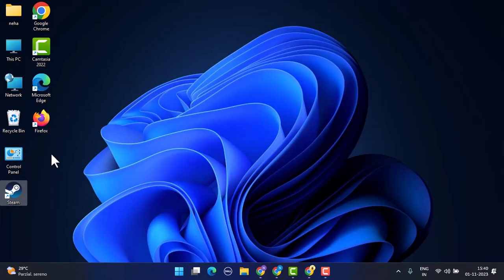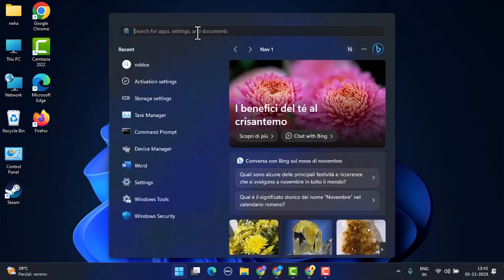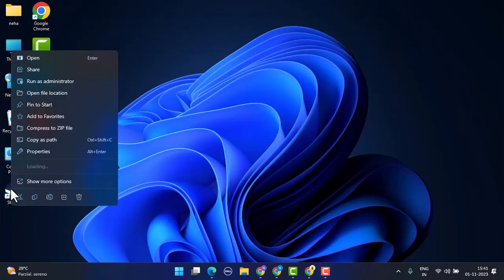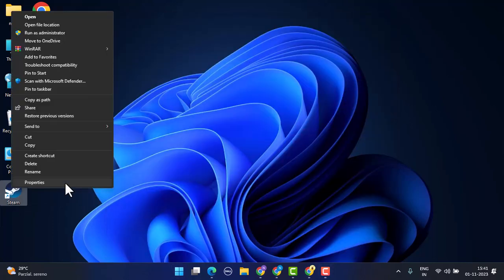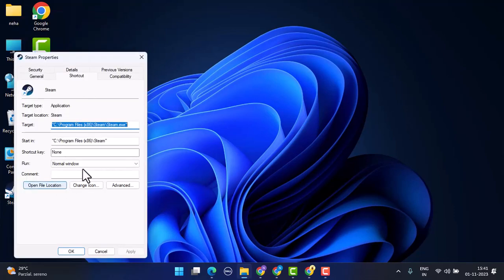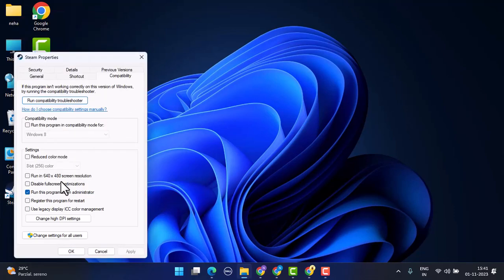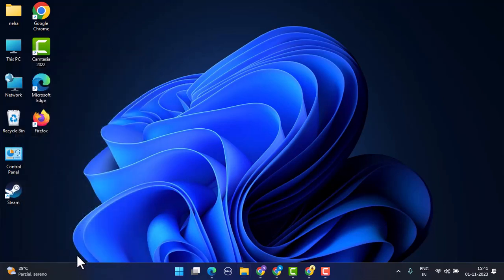How to Fix Roblox Error Code 533 - Fix Join Error Code 533 Roblox !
This video guides you in an easy step-by-step process to fix Roblox error code 533.

Chapters / Timestamps
0:00 Intro
0:18 Fix Roblox error code 533
2:02 Outro